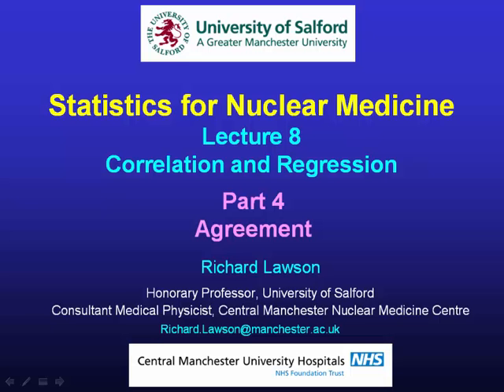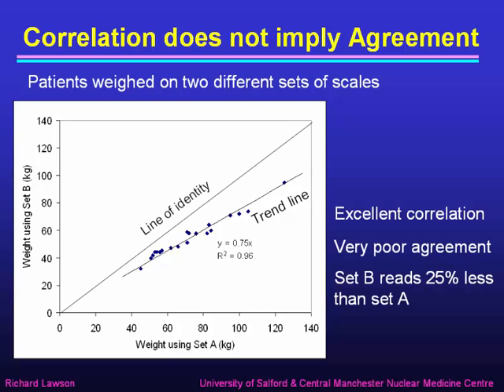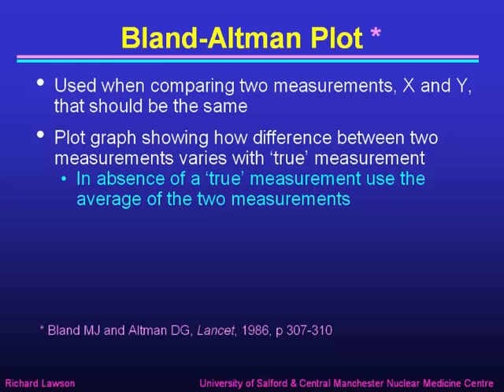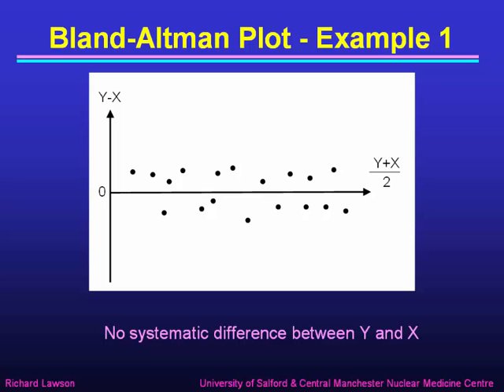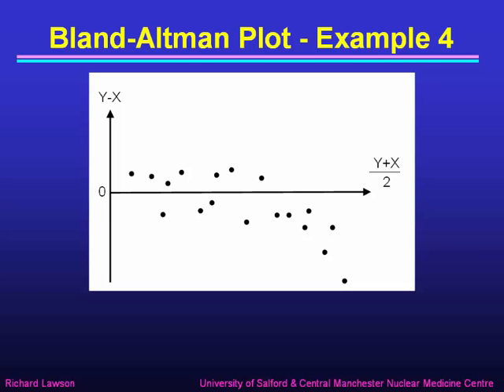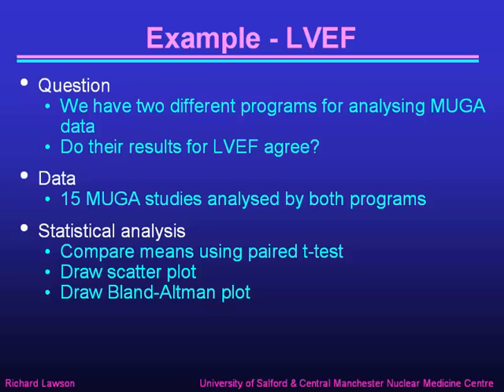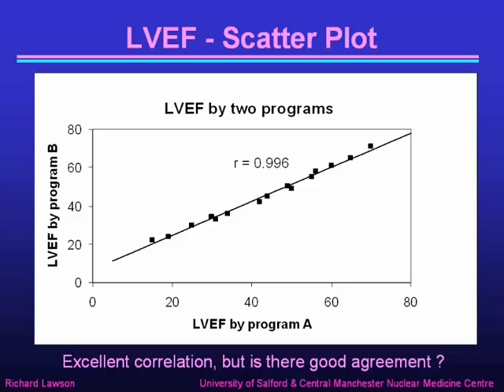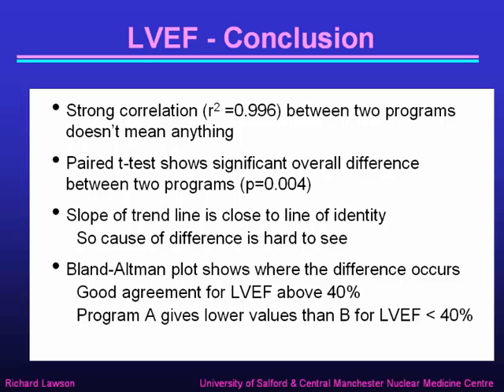Statistics Lecture 8, Correlation and Regression; Part 4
The fourth part of Richard Lawson's lecture on correlation and regression discusses the agreement between two measurements of the same variable. It describes the Bland-Altman plot. (16 min)